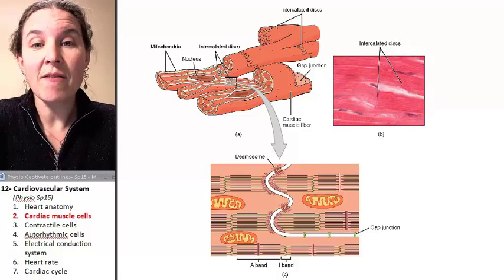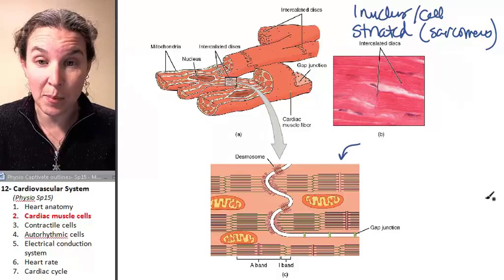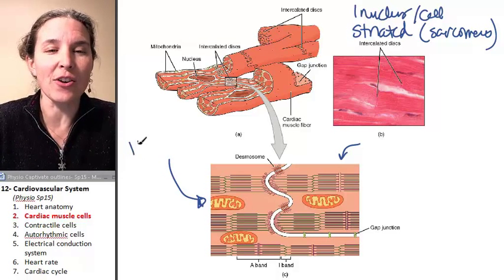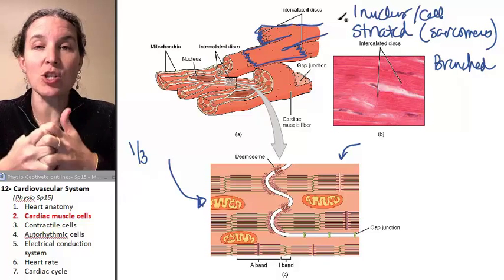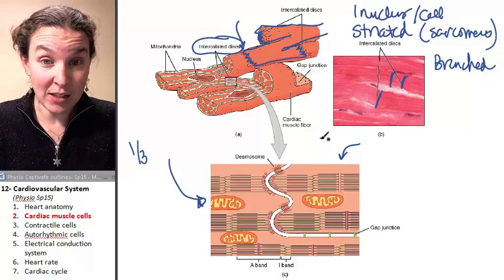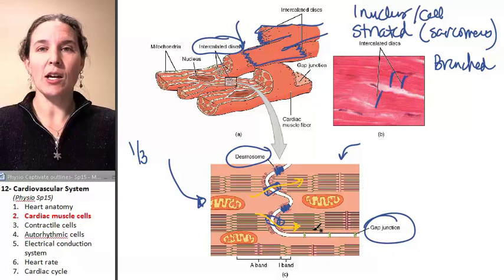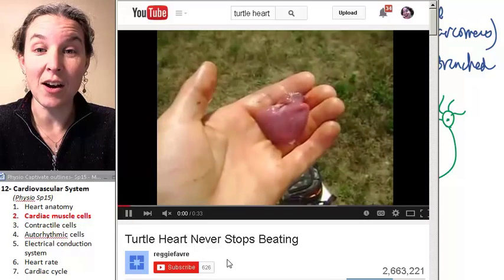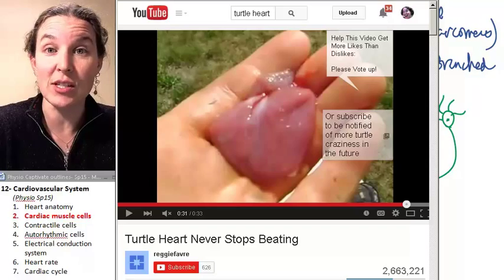Cardiac Muscle 2- Cells